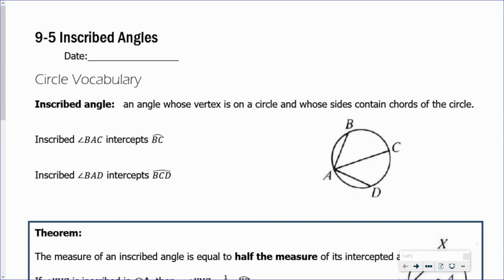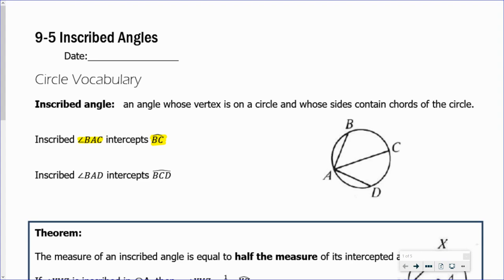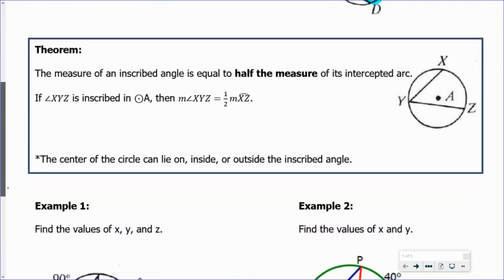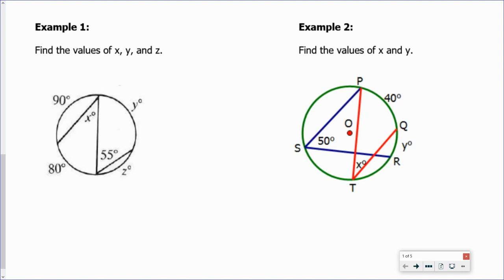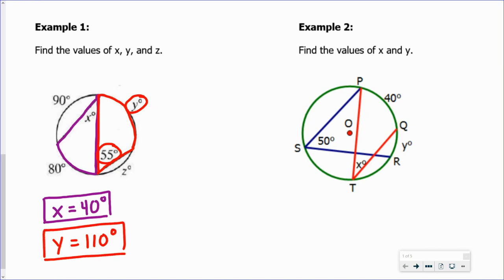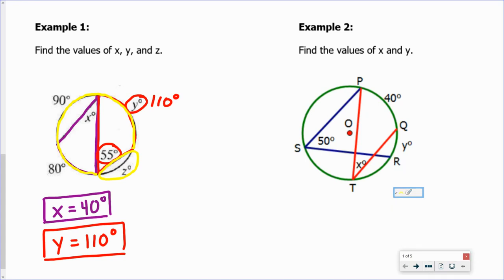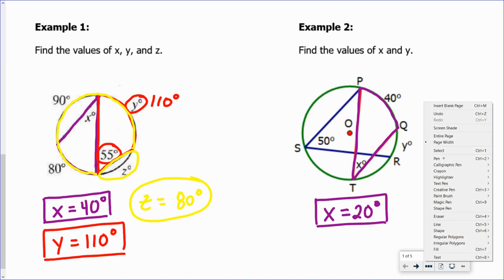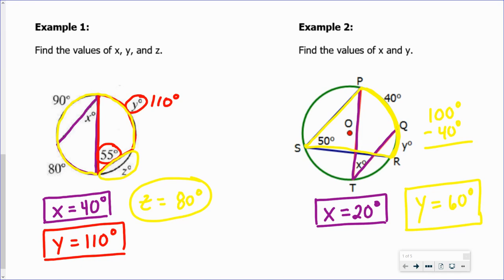Inscribed Angles - Video #1